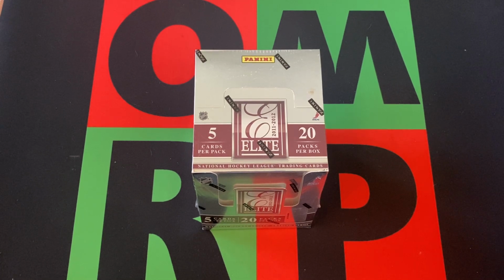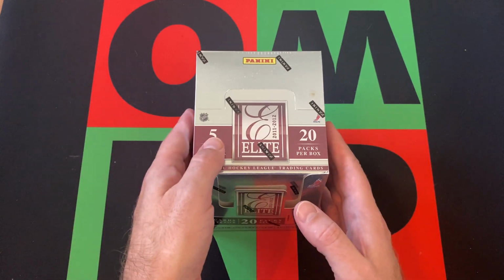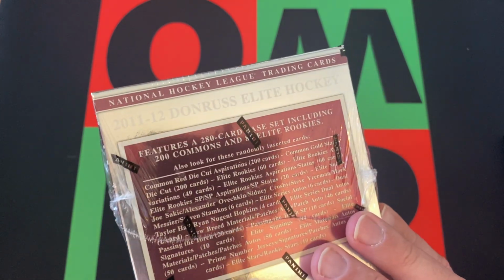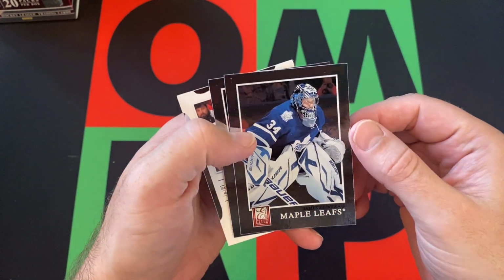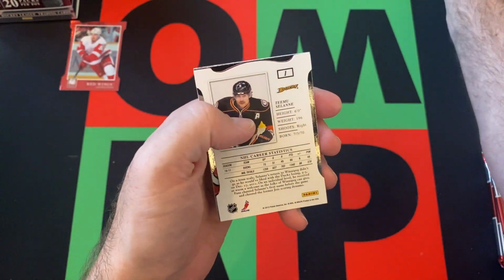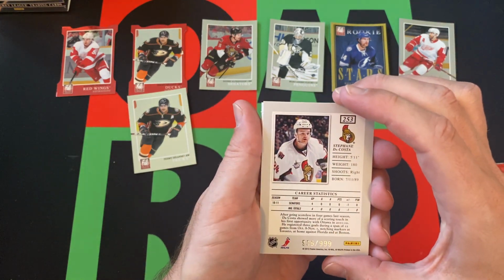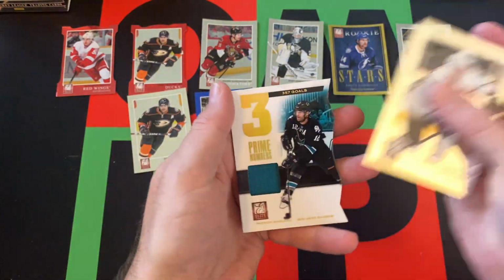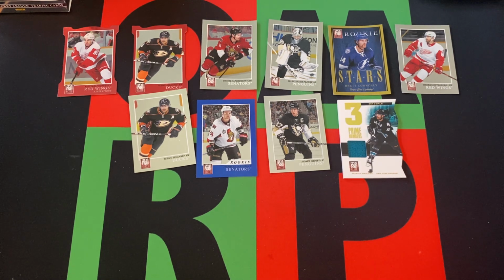2011-12 Panini Elite NHL Hockey Hobby Box Part 1! 🏒🥅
It's Wednesday, which means Rivalry night and NHL cards! The journey through my dark period continues in 2011 and opening a hobby box of 2011-12 Panini Elite! Today is Part 1 and I will open some packs, then come back next week for Part 2!

My Info:
Twitter or X or Whatever: @OneManRenegade
Facebook: One Man Renegade Productions